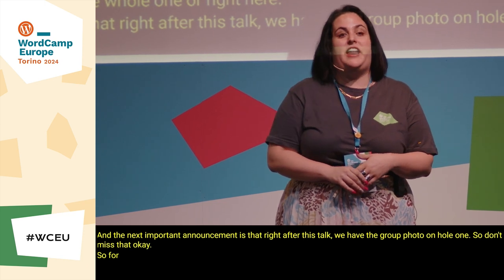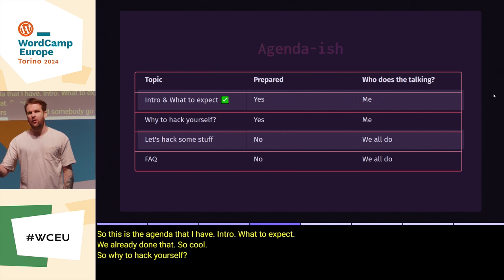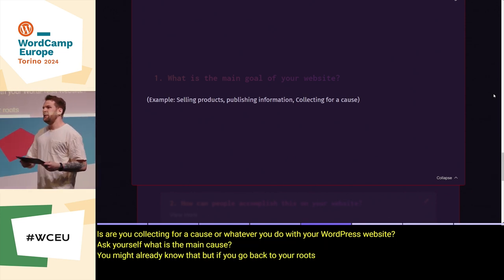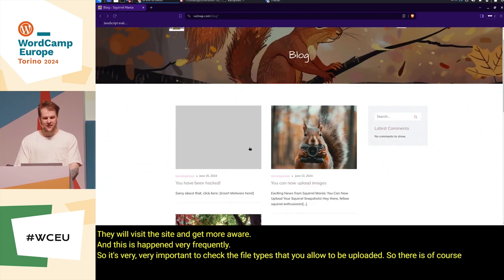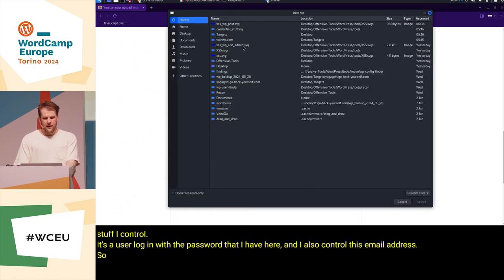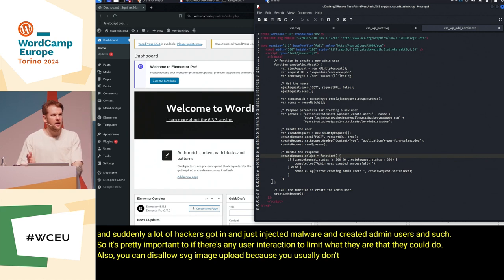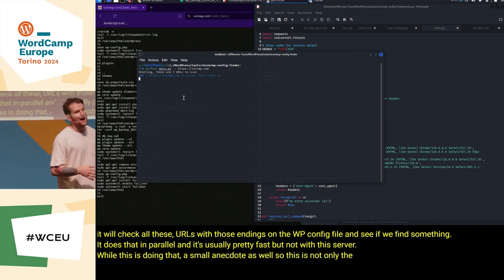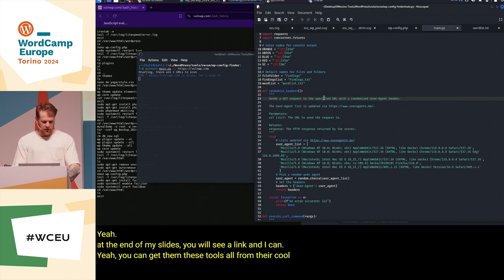Think like a hacker: Attack your WordPress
In order to properly protect your WordPress site, you need to know your adversaries and how they work.

In this talk, I will live hack a common WordPress website and show what script kiddies & hackers do. I will then also show you how to set up any WordPress site to protect you from such attacks.